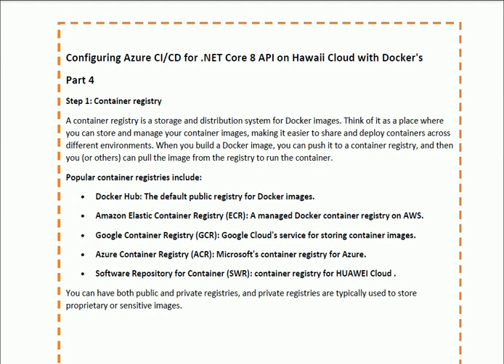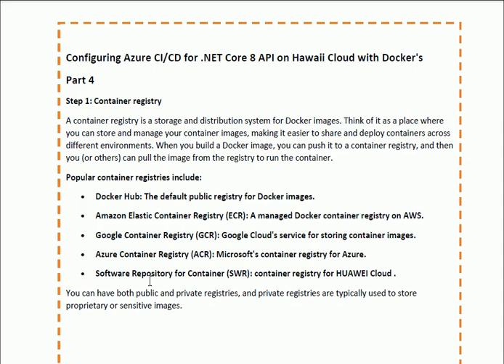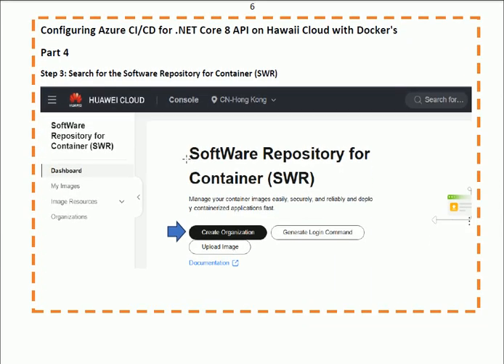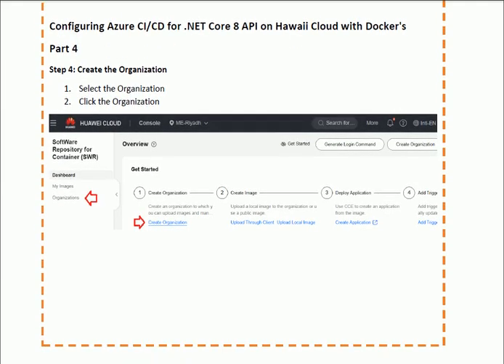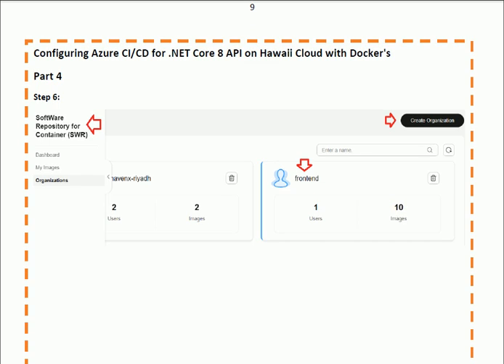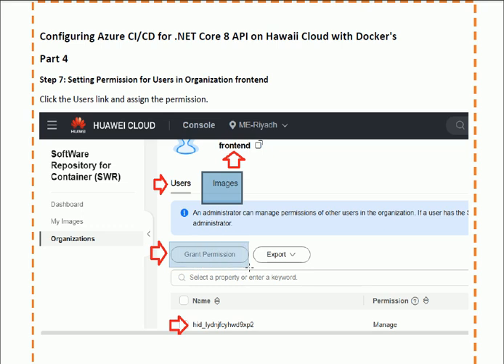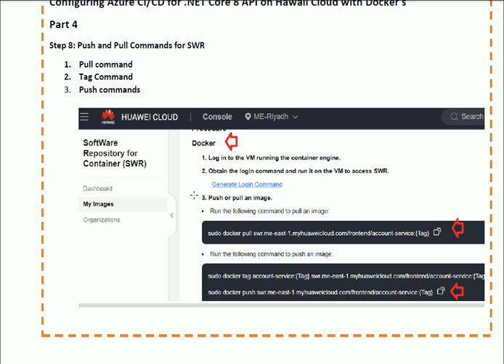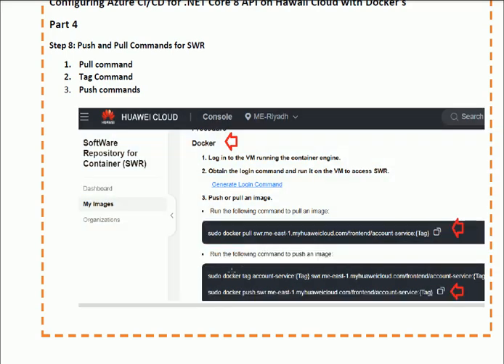Azure DevOps-Configuring Azure CI/CD for .NET Core 8 API on Hawaii Cloud using Docker,s Part 4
@devopsking MicroSoft,Azure,DevOps,Servcies,Migration,TFS,Team,Foundation,Server,SQL,Solution,Registration,subscription,Azure,AzureBoards,Cross,Organization,corssOrganisation
,Docker,Hawaii